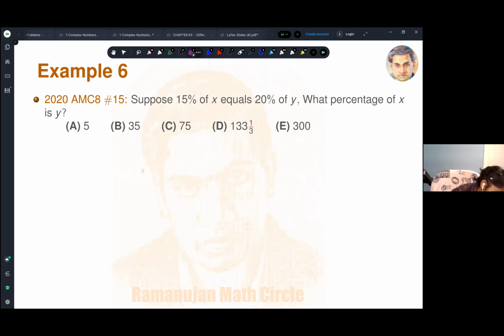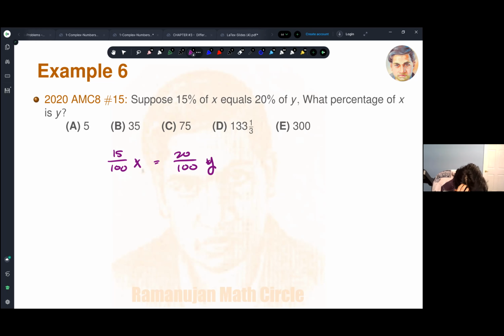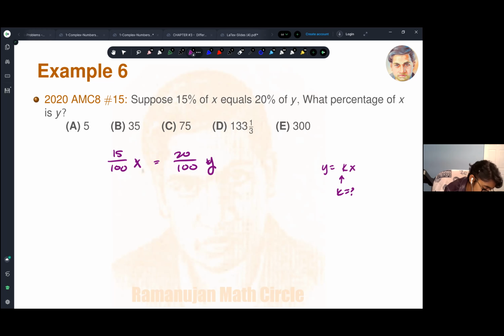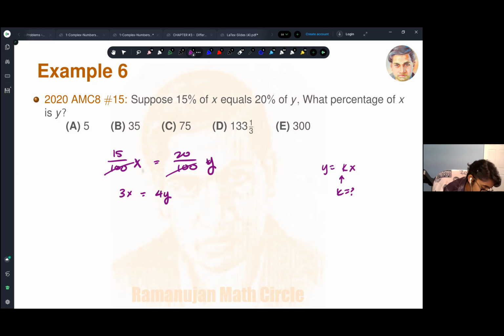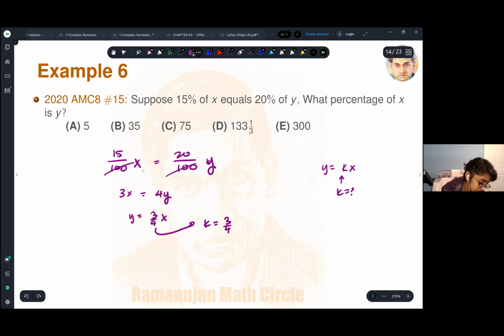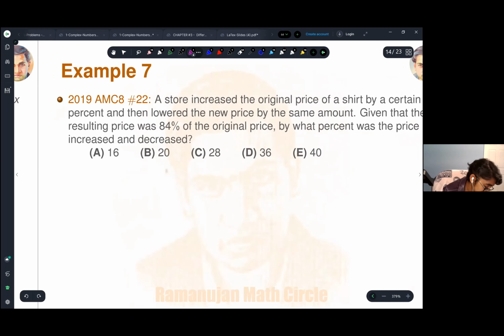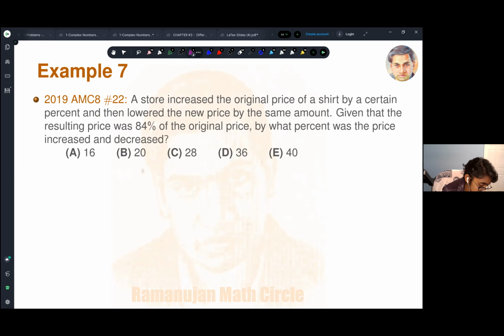AMC08-104 | Ch-01 Algebra Part-I | L07: Ex-6 Soln; Ex-7